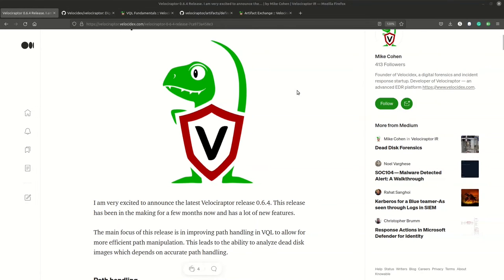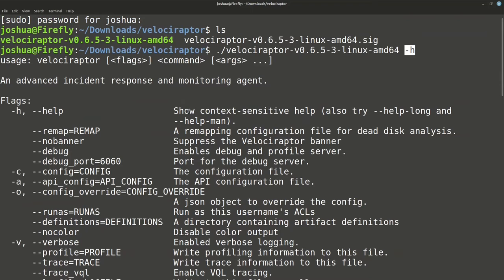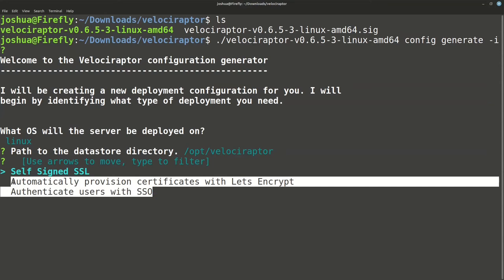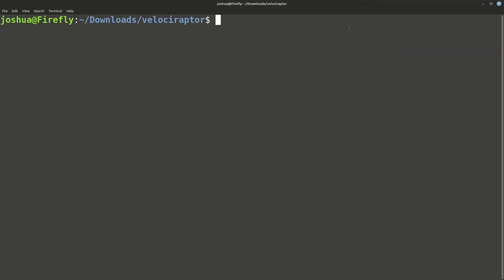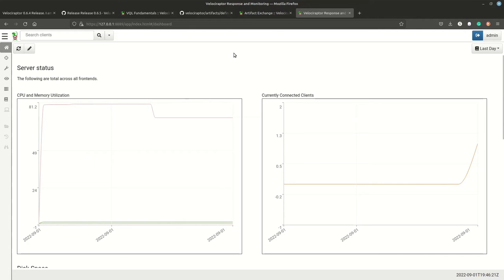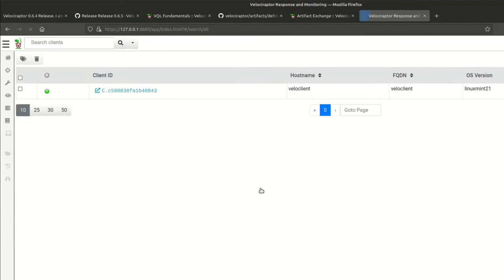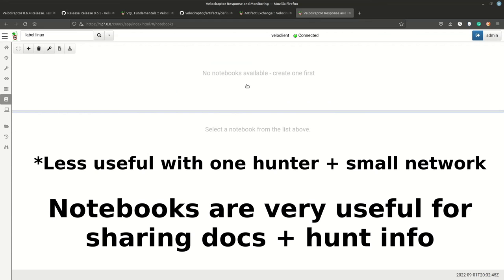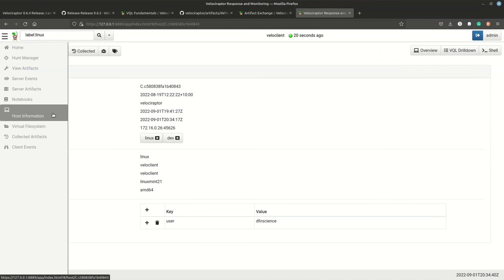Starting with Velociraptor Incident Response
Velociraptor IR (Incident Response) is an open-source endpoint visibility tool. You can monitor many clients across networks, conduct hunts on all clients, or define subsets of relevant systems based on tags. Use Velociraptor IR for client monitoring, threat hunting, response tasks, and digital forensic triage.

We talk about how to set up Velociraptor IR in a test environment to familiarize you with its layout and features. Specifically, how to add, monitor, and hunt with clients.

Thank you to our Members and Patrons, but especially to TheRantingGeek, Kuek Dekuek, Wilson L, Steven Lorenz, Steffen Luithardt, pjs, Lorie Hermesdorf, Carlos E Gallo Monteiro, Roman! Thank you so much!

00:00 Velociraptor Incident Response
00:44 WARNING
01:02 Downloading Velociraptor IR
02:36 Verify Velociraptor IR binaries (IMPORTANT)
03:17 Download Velociraptor IR developer key
04:53 Setting binary run permissions in Linux
05:32 Velociraptor IR first run
06:33 Creating a client a server config
12:42 Client config file - set server local IP address
13:36 Copy client config to clients
14:01 Start the Velociraptor IR server GUI
14:54 Velociraptor IR interface first run
15:25 Start and enroll  the Velociraptor IR client
18:17 Velociraptor IR search clients
20:04 Velociraptor IR add client labels
21:45 Velociraptor IR client management interface
22:01 Velociraptor IR client - Interrogate
22:22 Velociraptor IR client - Virtual File System (VFS)
24:34 Velociraptor IR client - Collected
24:57 A quick look at Velociraptor data store structure
26:14 Velociraptor IR client - Quarantine Host
26:51 Velociraptor IR client - Overview
26:55 Velociraptor IR client - VQL Drilldown
27:11 Velociraptor IR client - Shell
28:05 Left Menu Feature Tour
28:20 Hunts
28:35 Create a hunt
30:46 Select hunt artifacts
31:01 Velociraptor IR Artifact Exchange
31:33 Linux.Search.FileFinder
32:41 Configure artifact parameters
33:18 Regular expressions
36:34 Specify Resources
37:21 Review
37:31 Launch hunt
38:10 View hunt results
39:59 View/Edit Artifacts
40:48 Server Events
41:33 Create a new server monitor
42:07 Server Artifacts
42:13 Notebooks
43:03 Host Information
43:13 Host Specific Options
43:26 Host Monitoring
43:36 Create a new client monitor
46:01 Main Features Review
46:49 Where to find more resources
48:17 Thank you for your support!

Related book:
* Incident Response in the Age of Cloud
* Cybersecurity Masters Guides

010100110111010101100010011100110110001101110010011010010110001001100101